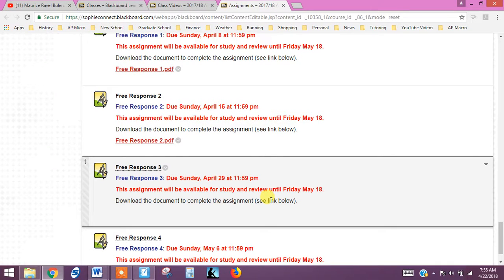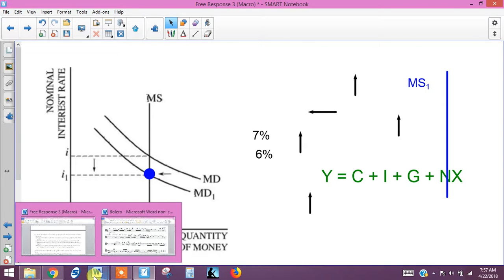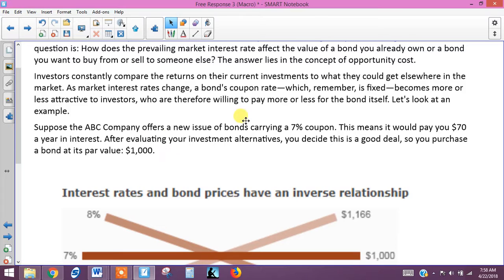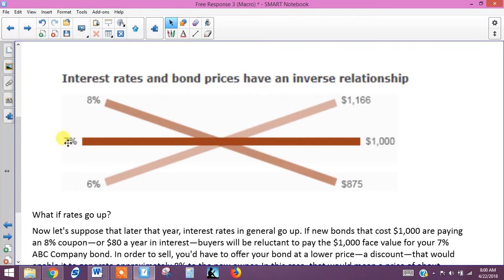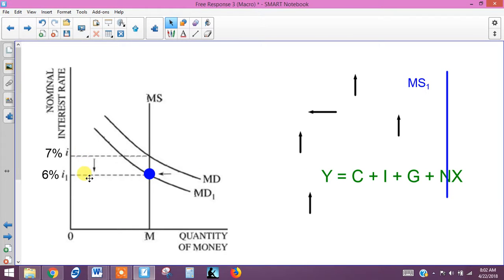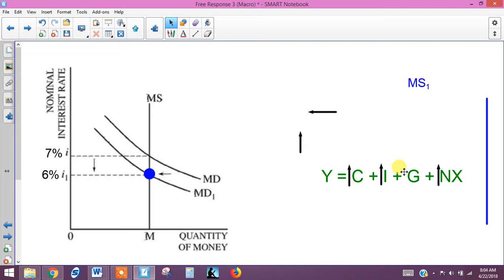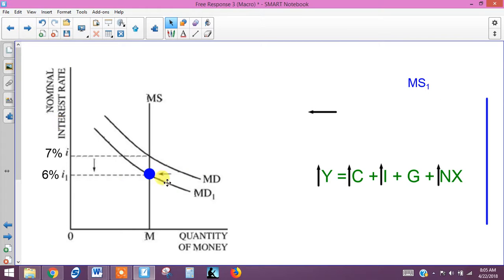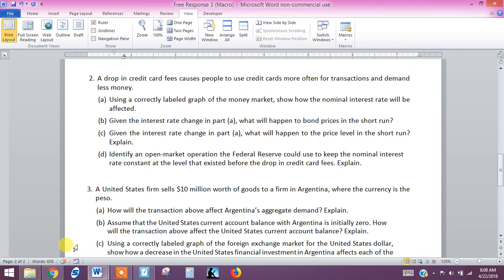Free Response 3 Part 2 Macro